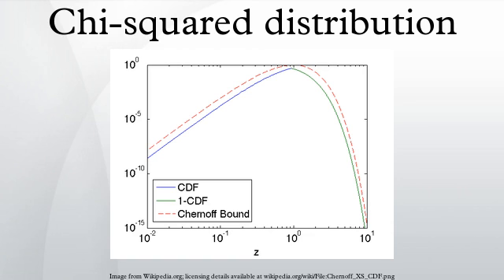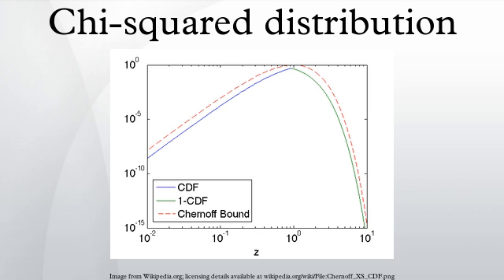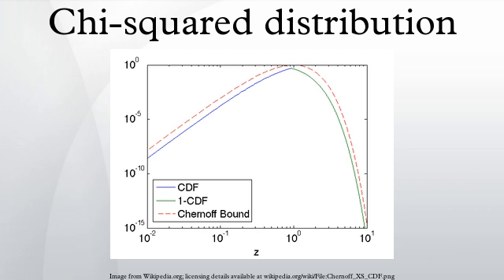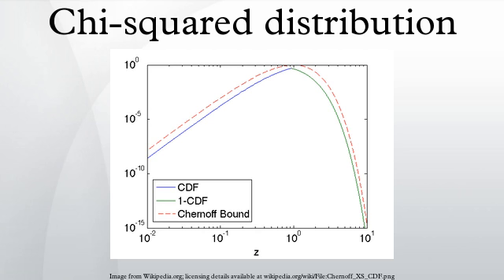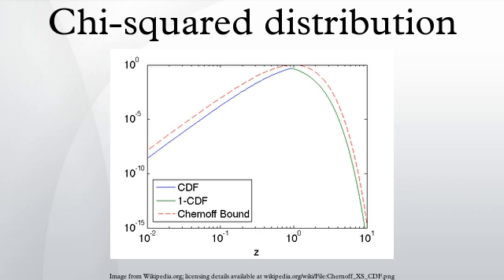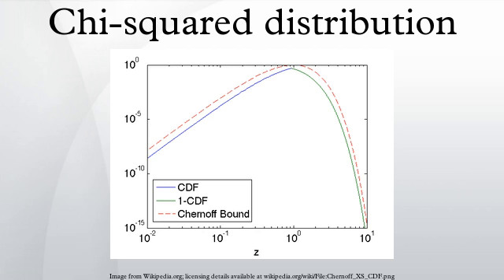Chi-squared distribution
In probability theory and statistics, the chi-squared distribution (also chi-square or χ²-distribution) with k degrees of freedom is the distribution of a sum of the squares of k independent standard normal random variables. A special case of the gamma distribution, it is one of the most widely used probability distributions in inferential statistics, e.g., in hypothesis testing or in construction of confidence intervals. When there is a need to contrast it with the noncentral chi-squared distribution, this distribution is sometimes called the central chi-squared distribution.
The chi-squared distribution is used in the common chi-squared tests for goodness of fit of an observed distribution to a theoretical one, the independence of two criteria of classification of qualitative data, and in confidence interval estimation for a population standard deviation of a normal distribution from a sample standard deviation. Many other statistical tests also use this distribution, like Friedman's analysis of variance by ranks.